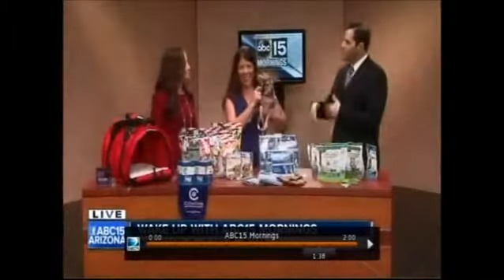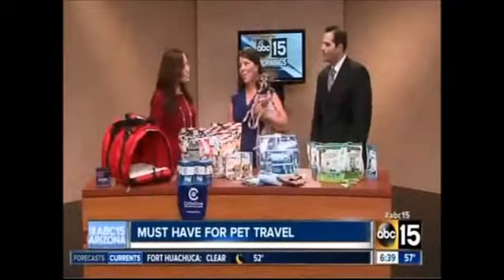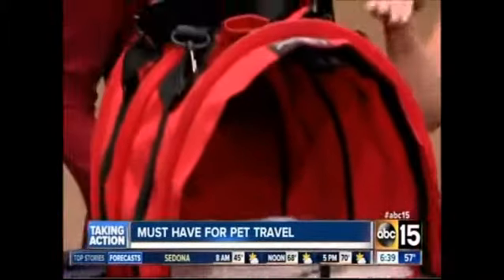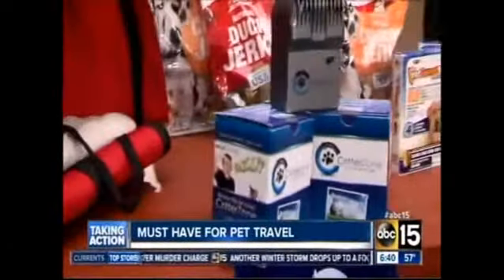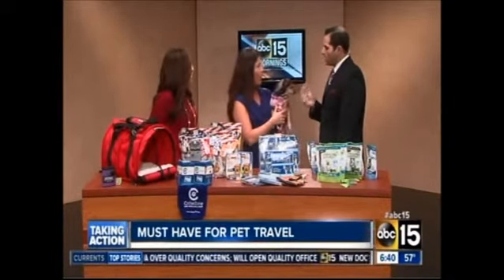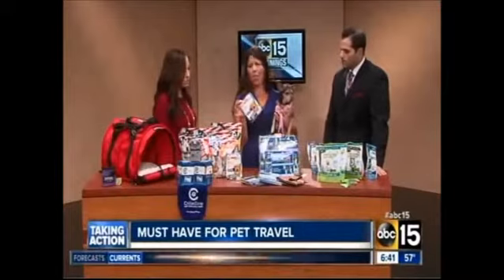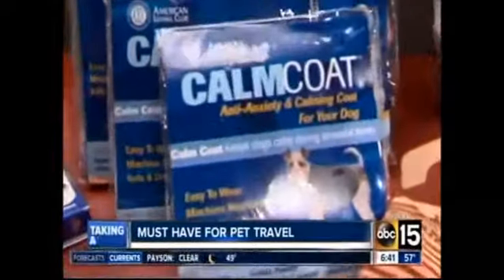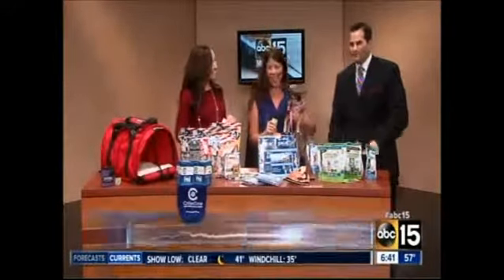CritterZone feautred on ABC 15 Morning Show with Dana Humphrey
No filters! Filters are an annoying pain and are expensive. Virtually eliminate air pollutants by destroying them, rather than collecting them.

No chemicals! Cleaning the air without chemicals is environmentally smart and much better than covering odors with sprays. CritterZone is a safe, powerful, effective way to clean up the air.

Inspired by nature. Outdoor air uses the sun's energy to clean itself. Indoor air is cut off from that cycle. CritterZone re-energizes indoor air so it can break down the stuff you want to get rid of.